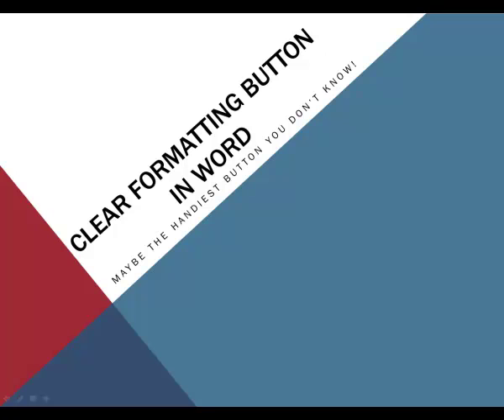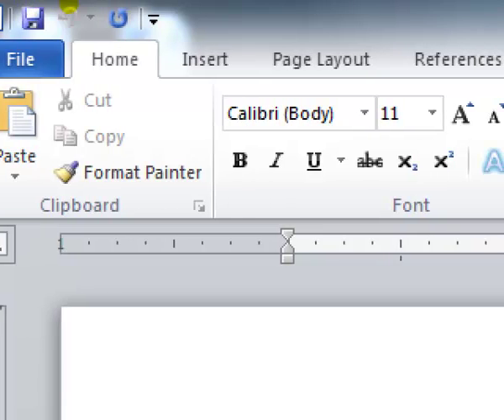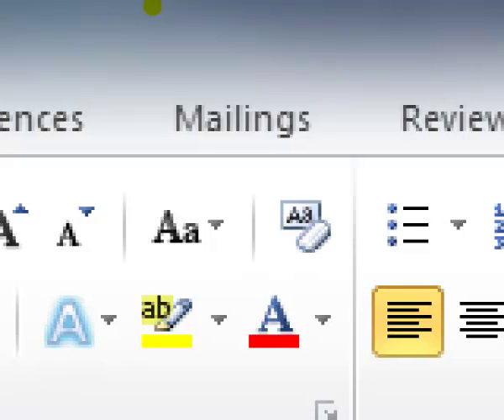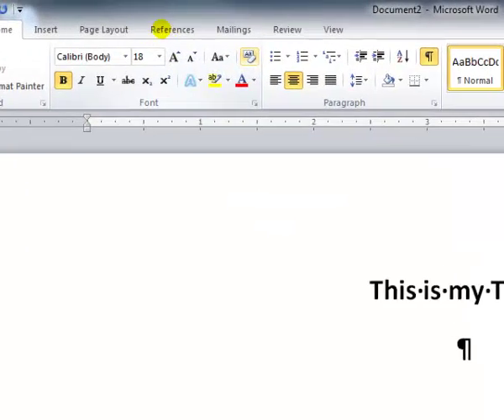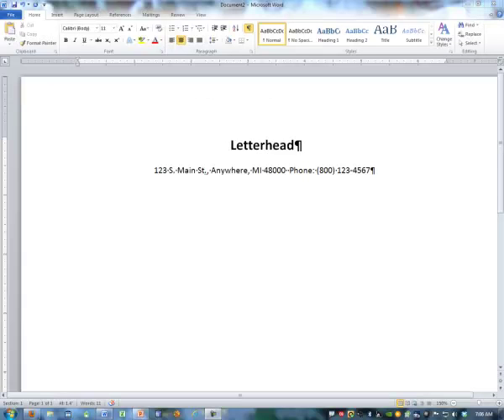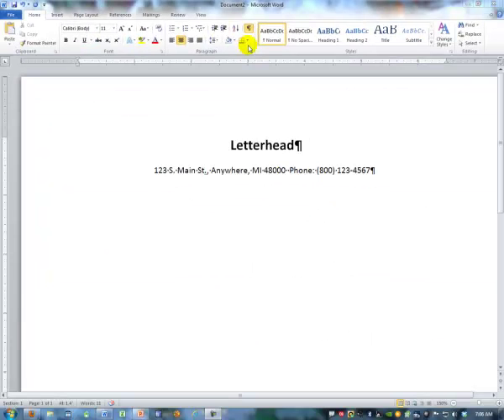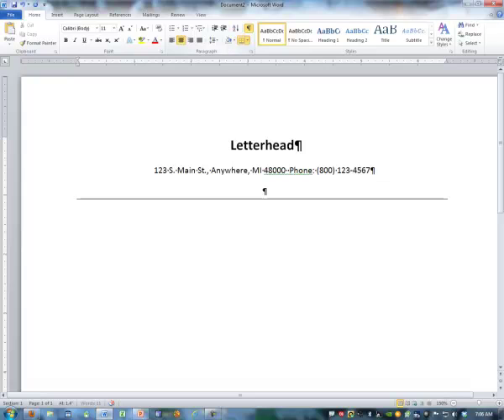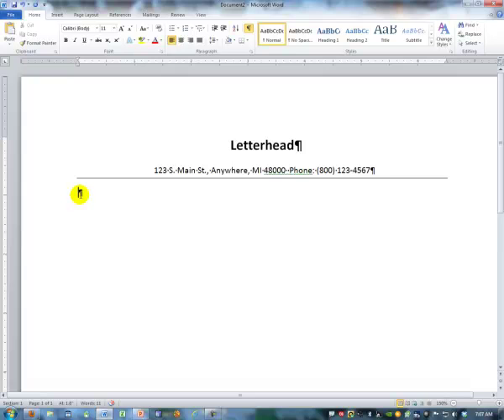Clear Formatting Button in Word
This may be the handiest Word feature that you don't know about. Use this button to clear the formatting you have previously set. Also works for clearing the bottom border on a letterhead. Works in all versions.